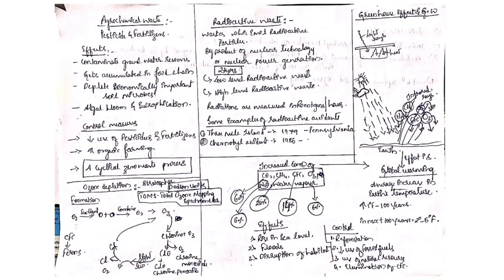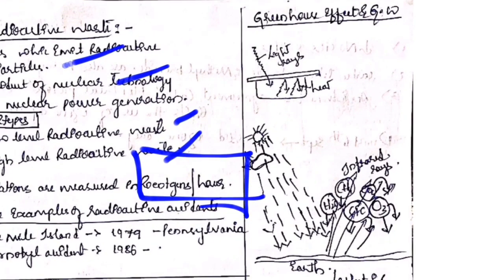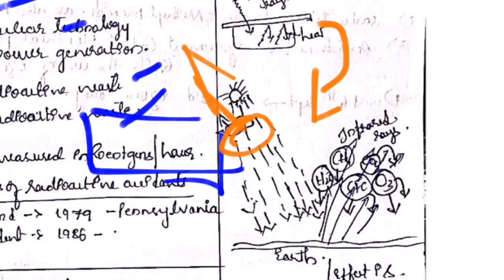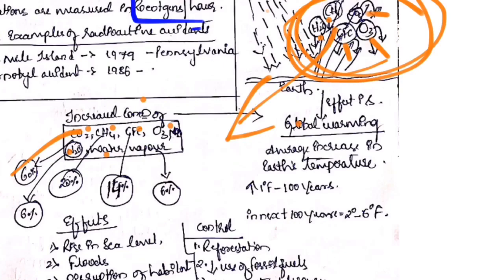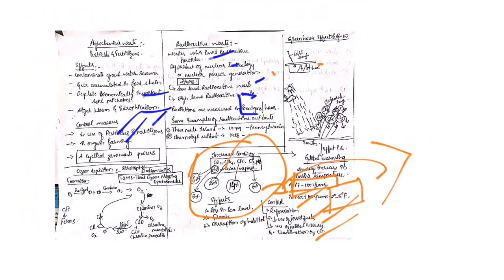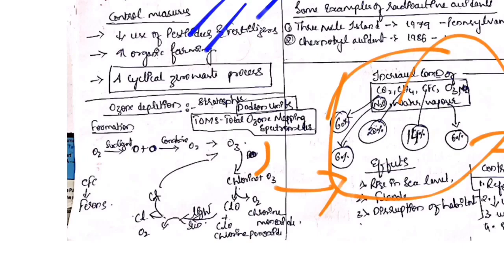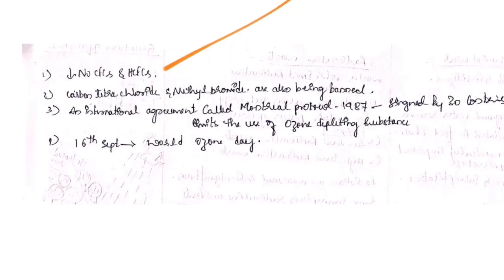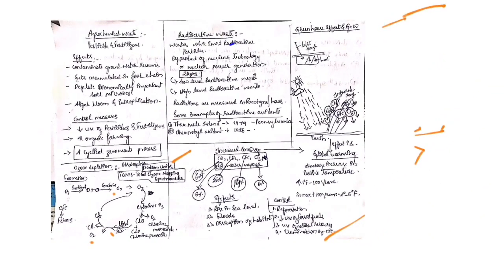NEET Biology Environmental issues part 3